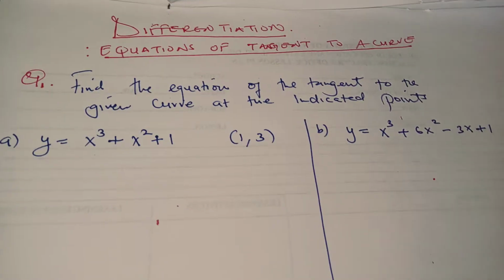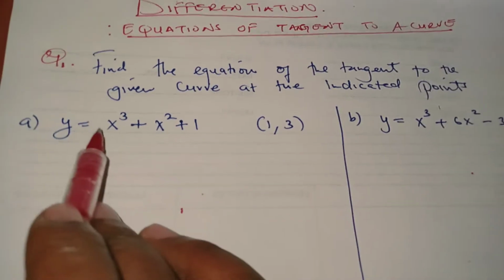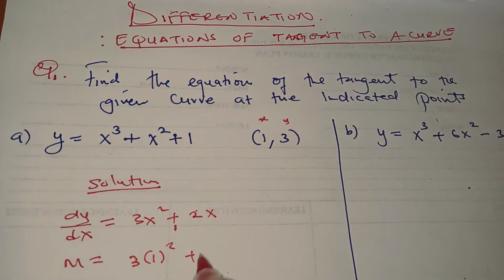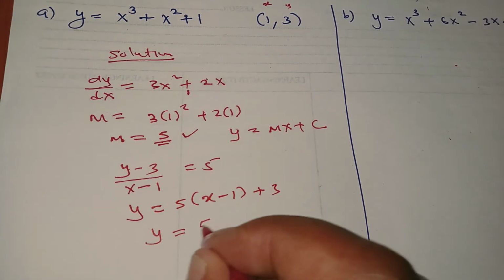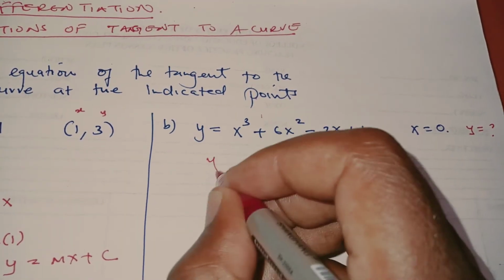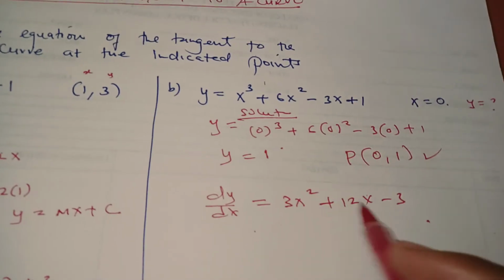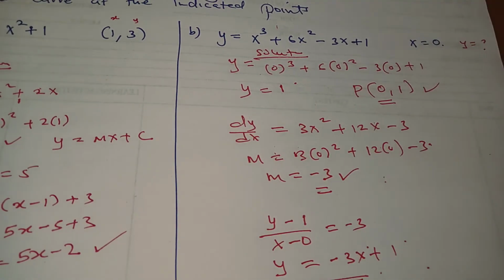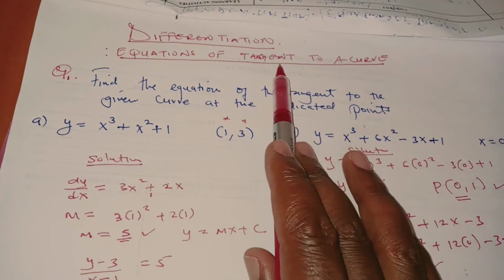DIFFERENTIATION : EQUATION OF TANGENT TO THE CURVE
this video helps you to determine the equation of the tangent to the curve given a point 👍